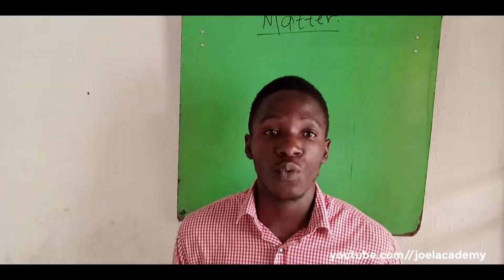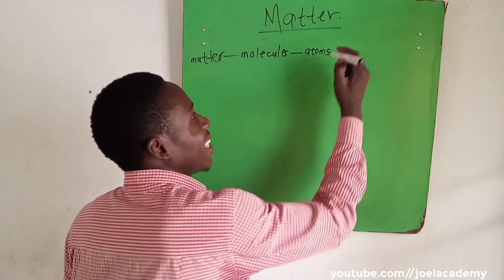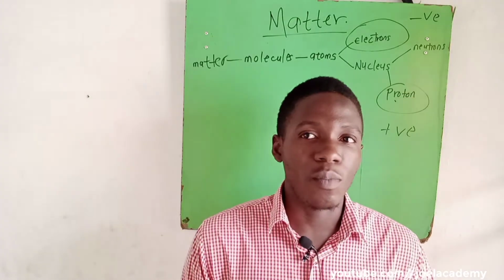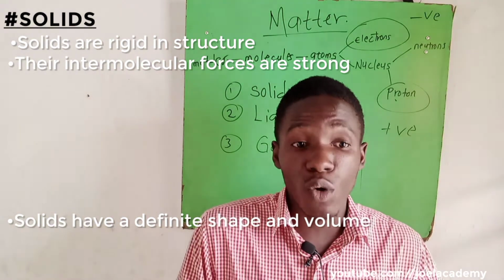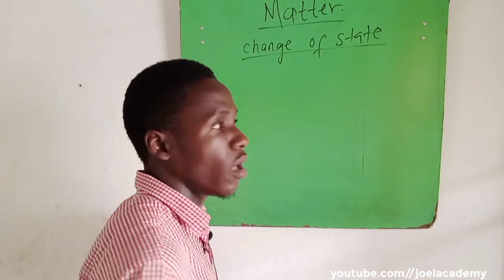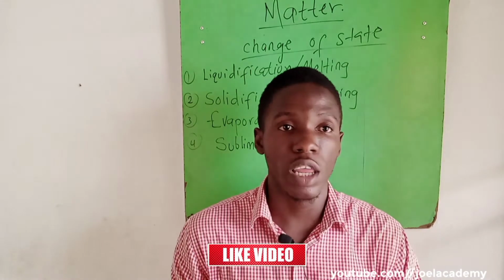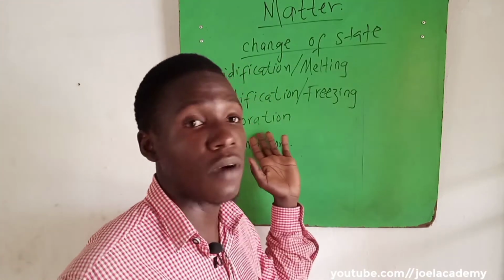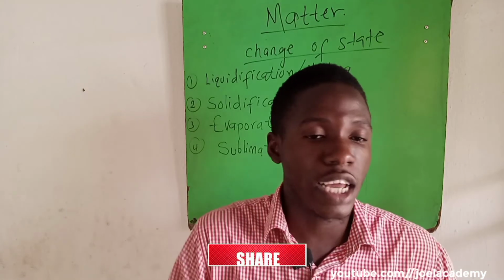PHY 123: PROPERTIES OF MATTER || JOEL ACADEMY